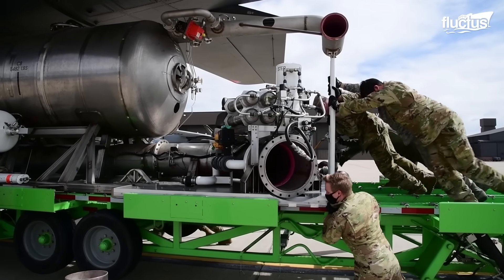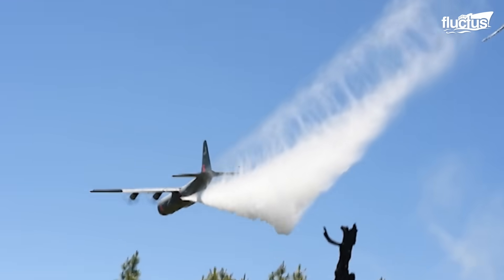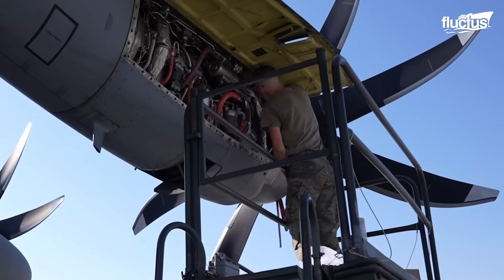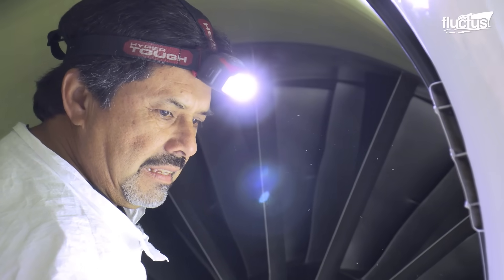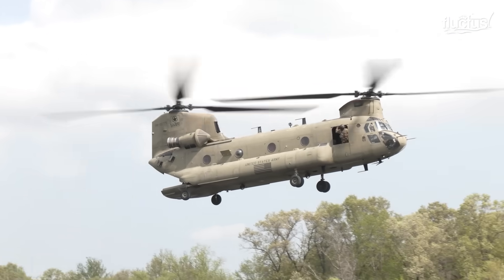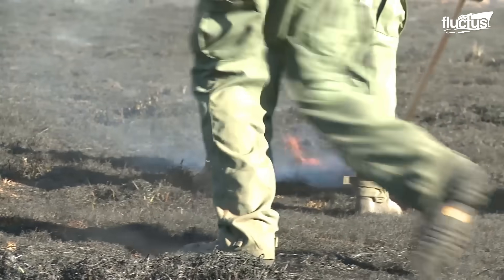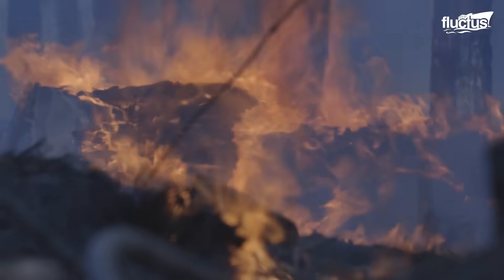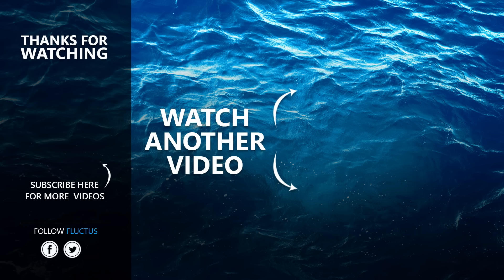US Air Force’s Genius Invention to Fight Fires from The Sky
Welcome back to the Fluctus Channel, as we explore the advanced aviation systems used to battle modern wildfires, from MAFFS equipped C130 air tankers and high-altitude NASA ER2 mapping aircraft.